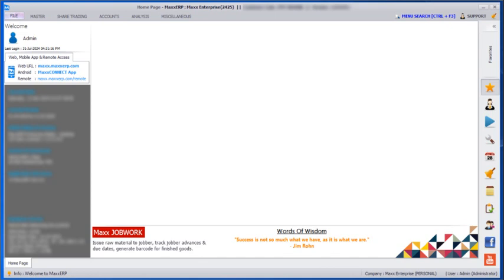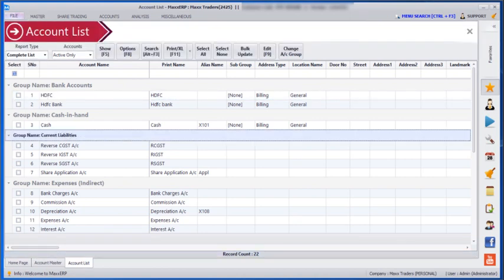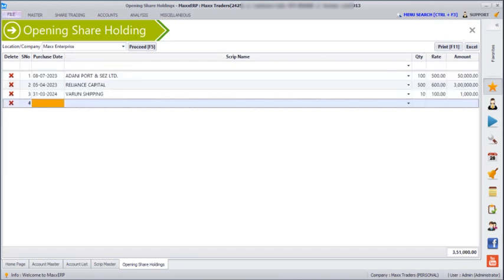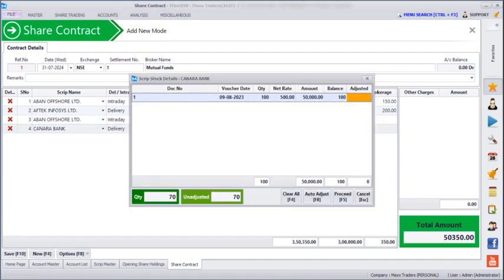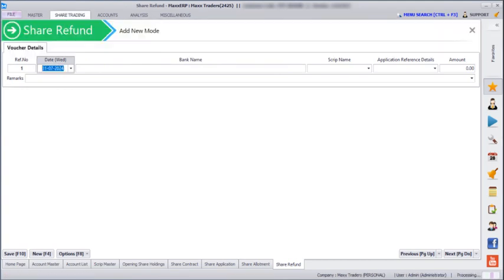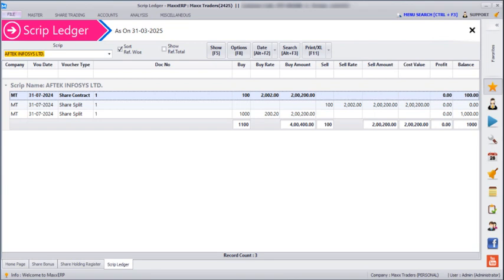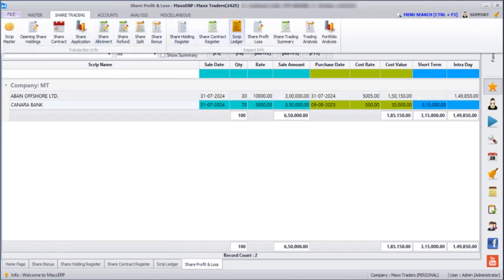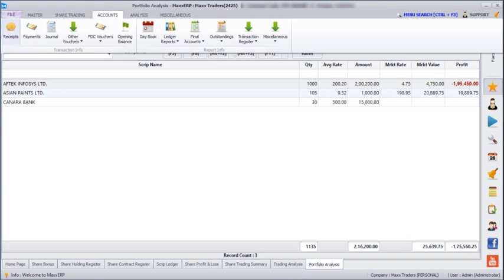Simplify Your Trading: Ultimate Share Trading Accounts Management Software in India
Simplify your share trading experience with our ultimate management software designed for Indian traders. This video showcases how our software can help you manage your accounts effortlessly, providing you with the tools you need to succeed in the stock market.

🌟 Features You'll Love:
Multi-Books Accounting Management
Intra Day, Short Term & Long Term Profits Report
Latest Rates based Portfolio Tracking
Multi-Books Funds In Single Screen
IPO, Split, Bonus & Mutual Funds Management